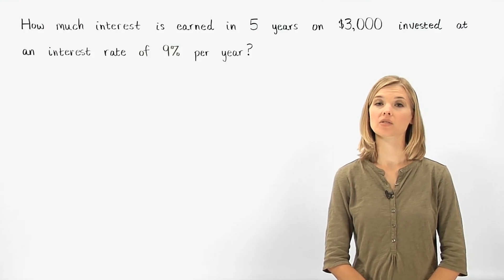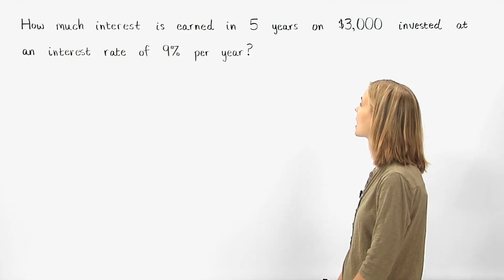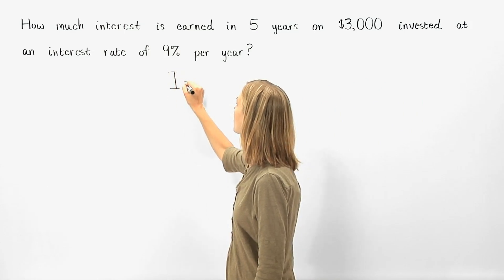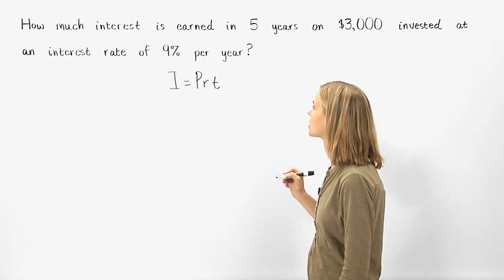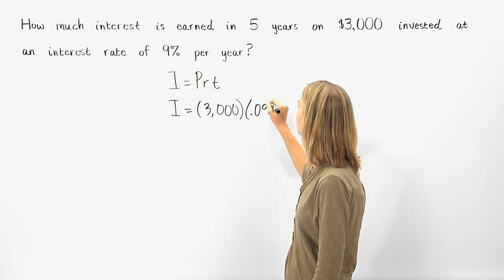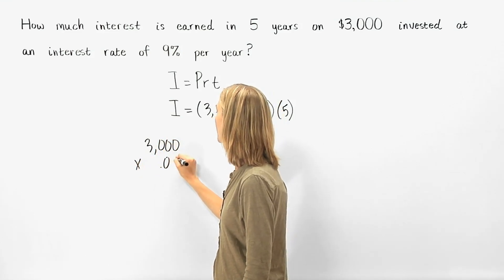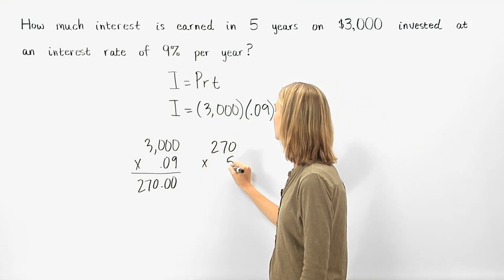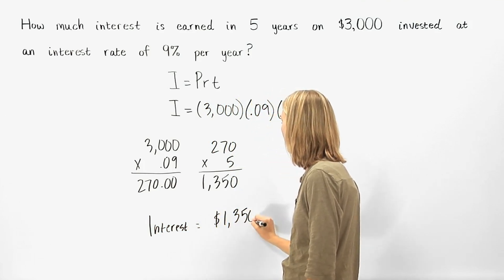Simple Interest Formula | MathHelp.com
This lesson covers the simple interest formula. Students solve word problems using the "interest" formula, which states: interest = principal x rate x time. For example: How much principal must be invested to earn $471 in 3 years at an interest rate of 10%?